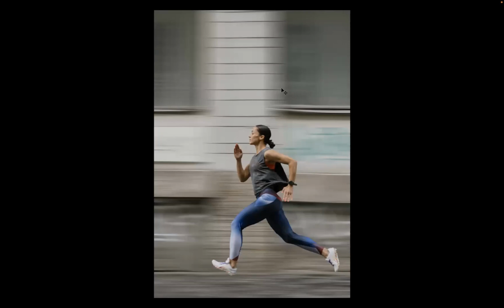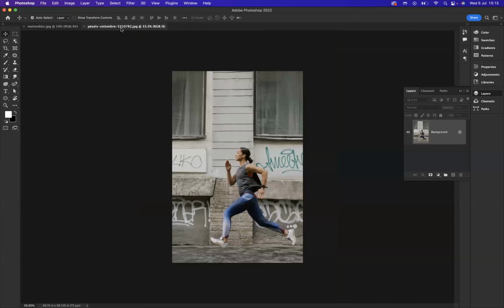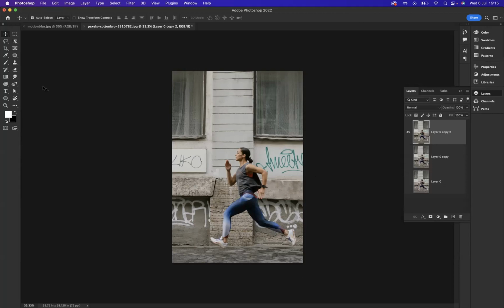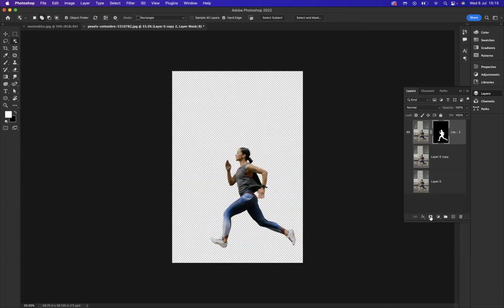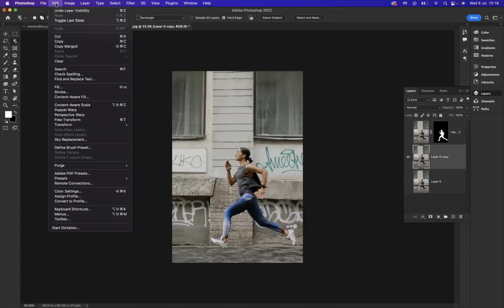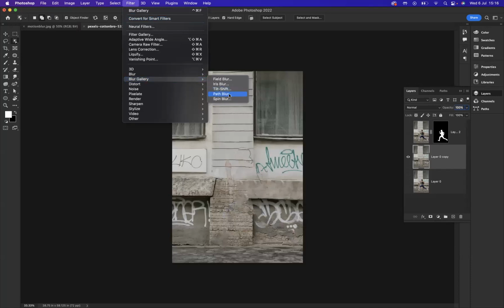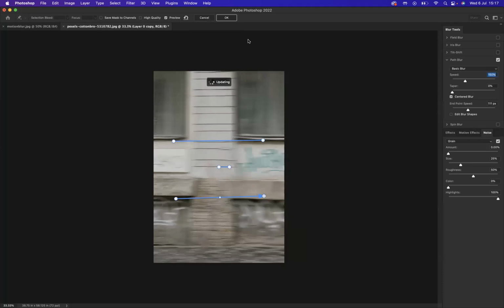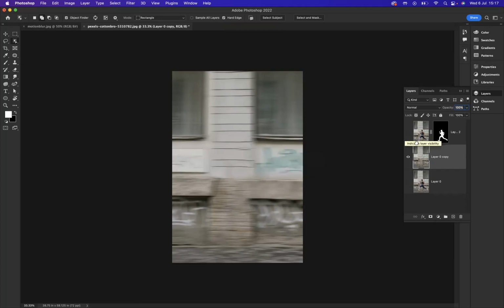Dynamic Motion Blur - Adobe Photoshop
Essential Photoshop Tips
Photoshop is a powerful and versatile tool used by photographers, graphic designers, web designers, and other professionals to create stunning images. It is also used by hobbyists to enhance personal photos and artwork. With Photoshop, you can make your images look professional with just a few clicks. If you are looking to take your skills with this programme to the next level, here are some essential Photoshop tips that you should know in order to get the most out of it. From making adjustments for colour accuracy to adding special effects, these tips will help you become a master of Photoshop in no time!

Fundamentals: Layer basics
Photoshop is a powerful tool that can be used to create stunning visuals. Understanding the fundamentals of Photoshop, such as layer basics, is an essential part of becoming a successful user. Layers are essentially separate sheets of transparent material placed over one another. They allow you to work on different parts of your image without affecting the others.

The bottommost layer is the background layer and all layers above it are called foreground layers. To move or delete a particular layer, use the Layer palette located in the right-hand side panel of Photoshop’s workspace. When working with multiple layers, they can be grouped together by selecting them and then pressing Ctrl+G (Windows) or Cmd+G (Mac). This allows you to apply effects to multiple layers simultaneously instead of having to do each one individually.

Cropping & resizing: Get the right size
Cropping and resizing images is a vital part of any photo editing process. It’s important to pay attention to the size of your image and make sure that it matches the desired output, such as a website, print advertisement, or even just a Facebook post. To get started in Photoshop, select the Crop tool from the Tools panel on the left side of the screen. Here you can drag and resize your image to match whatever dimensions you need. The crop tool is especially helpful when working with horizontal or vertical images where you may need to change their orientation.

Selections: Precise edits
One of the most important Photoshop tips for creating precise edits is to use the Selections tool. This tool allows you to select a specific area or areas of your image, which can then be edited without affecting any other part of the image. For example, if you want to lighten only the sky portion of an image, you can use the Selections tool to make an exact selection of that region so that it will not be affected when editing other parts of the photo.

When making precise selections, using Modifiers such as Feather and Expand/Contract can help achieve better results. These modifiers allow you to soften or tighten your selection edges by adding or subtracting pixels from your selected area. Additionally, using Refine Edge also helps create more accurate selections by smoothing out any jagged edges left behind after making a selection.

Colour corrections: Perfect the look
Colour correction is an essential part of perfecting the look of any photograph. Achieving the right balance between colour and light can transform a dull, lifeless photo into something more vibrant and eye-catching. The Hue/Saturation adjustment in Photoshop is a great tool for making small adjustments to colour balance without affecting other aspects of the image. This can be used to correct minor mistakes or to introduce a pop of colour into an otherwise unremarkable image.

Additionally, Levels and Curves are two excellent tools for adjusting overall brightness and contrast in your photos. With just a few simple tweaks, you can take your images from bland to beautiful!

Effects & filters: Add extra flair
It is easy to make any image look amazing with the help of Photoshop’s built-in effects and filters. By experimenting and combining different effects, you can create truly stunning visuals. One popular effect is called ‘blur’, which softens an image and makes it appear more dreamy and romantic.

To add further drama, you can use the ‘lighting effects’ filter to create a three-dimensional look that will draw attention to your subject. If you want to take your images one step further, try adjusting the colours in an image by playing around with ‘hue/saturation’ or ‘colour balance’ settings.

Conclusion: Unlock your creativity
Photoshop is a powerful tool for unlocking creativity and making beautiful art. With the right know-how, users can easily learn to turn their imaginative ideas into reality. Through the use of layers, filters, and masking tools, anyone can create stunning visuals that capture emotion and draw attention. The possibilities are endless with Photoshop!